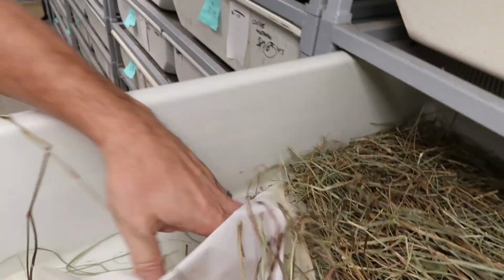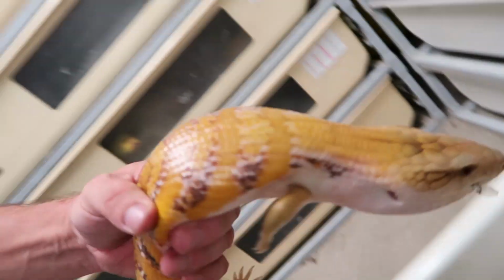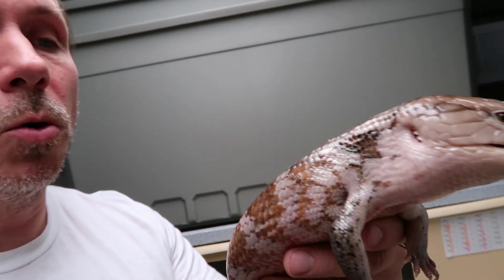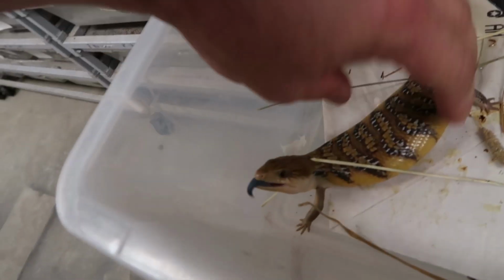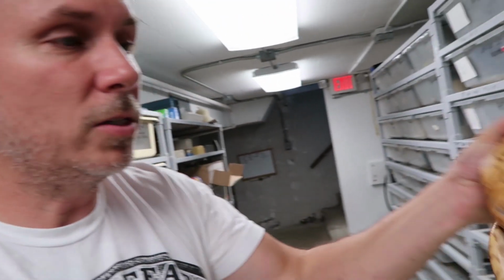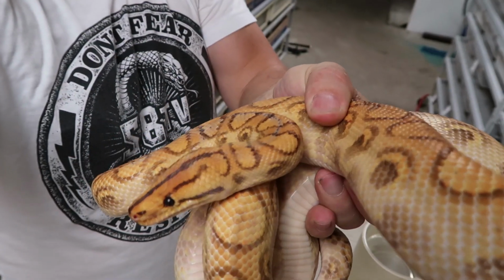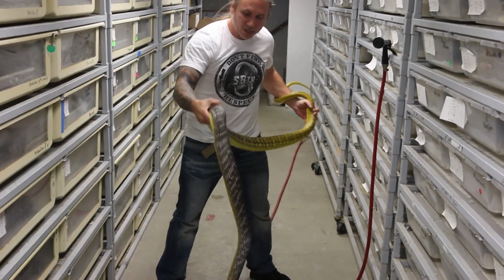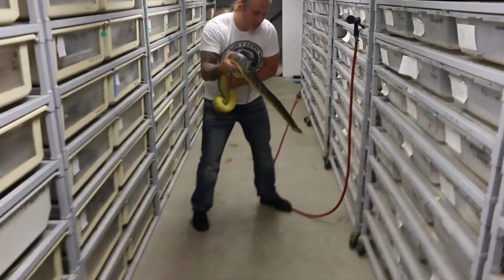CREW ATTACKED BY SNAKE!!! | BRIAN BARCZYK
CREW ATTACKED BY SNAKE! Watch me, Brian Barczyk, host of SnakeBytesTV and creator of Youtube Channel AnimalBytesTV as I show my life as a snake breeder. Watch as I have Trevor try to handle a feisty Yellow-tailed Crebo snake. Then I show you what it is like to try to come up with a new business ideas. Follow me to meet some of my Blue tongued skinks and see different Blue tongued skink morphs.

Song: "By The Croft" - Joakim Karud

↑↑↑↑↑↑FOLLOW NOAH↑↑↑↑↑↑